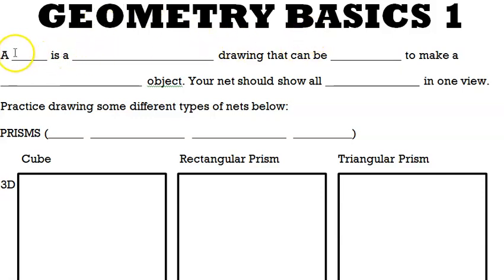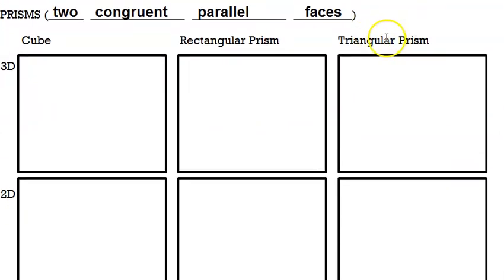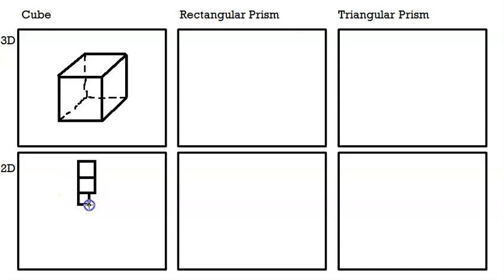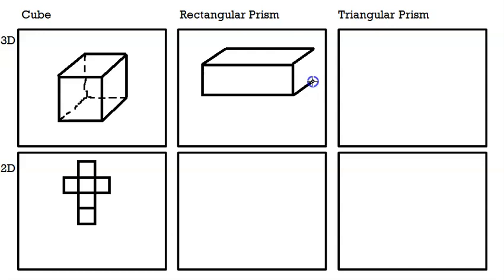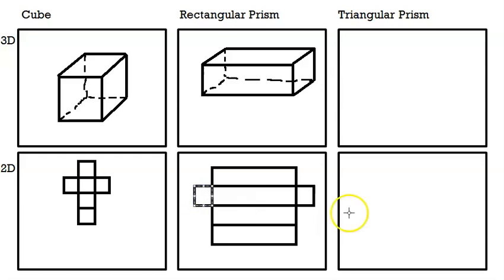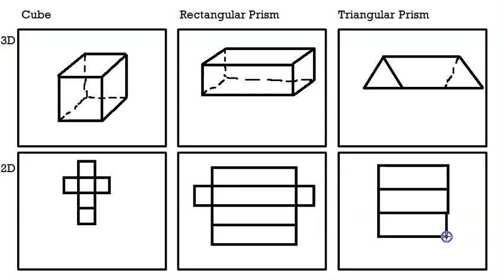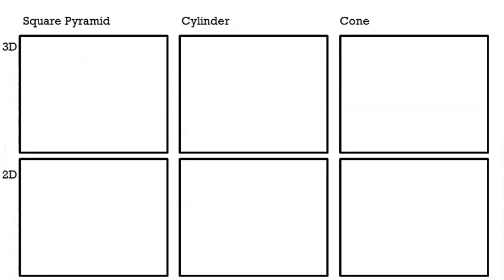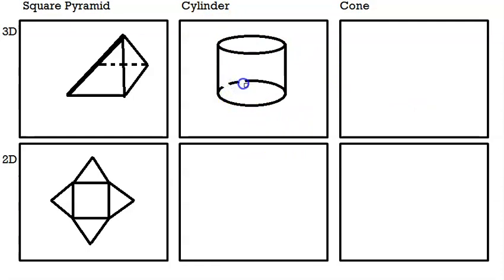GEOMETRY BASICS 1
This lesson discusses nets, which are two-dimensional drawings that can be folded to create a three-dimensional figure. It discusses prisms like cubes and rectangular or triangular prisms, as well as pyramids, cylinders, and cones.